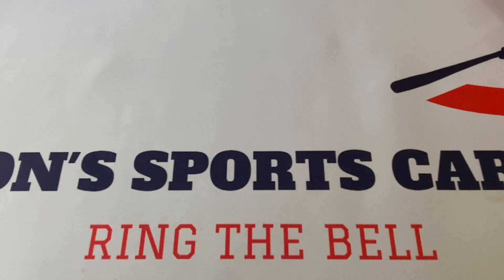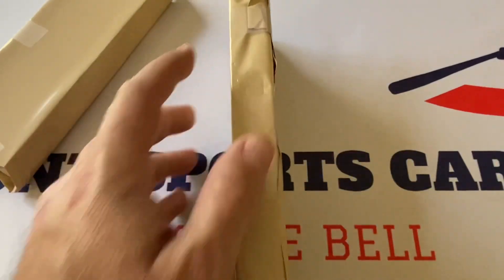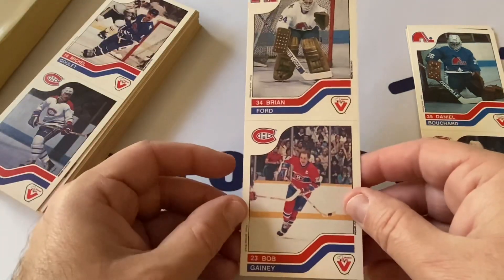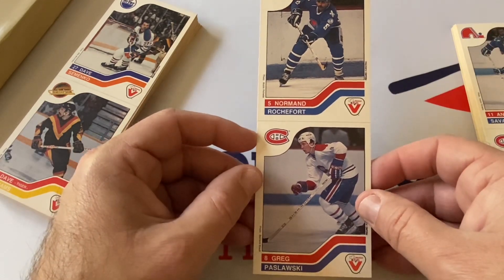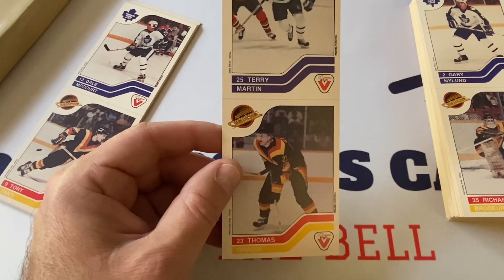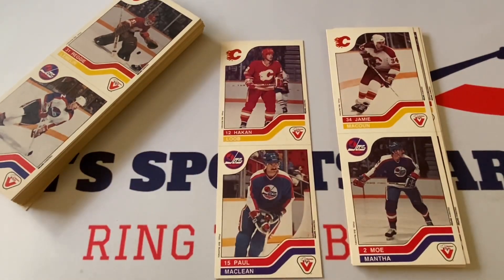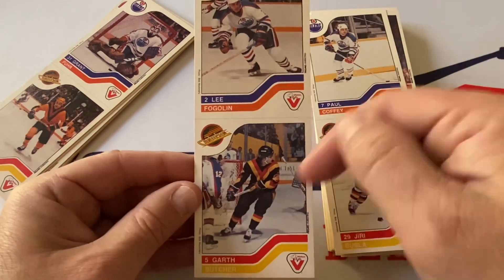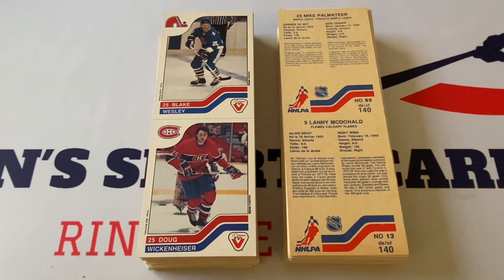1983-84 VACHON HOCKEY CARDS!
Today we check out a 1983-84 Vachon Hockey cards! I picked up a 100 card lot on eBay in search of Wayne Gretzky.